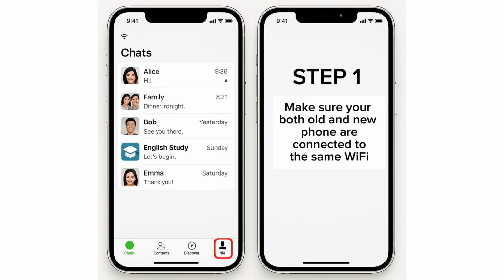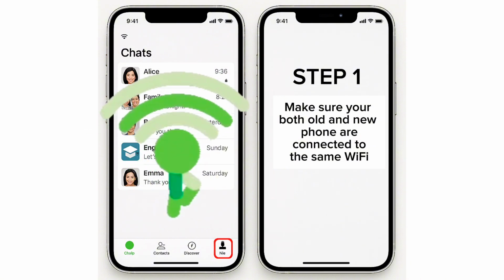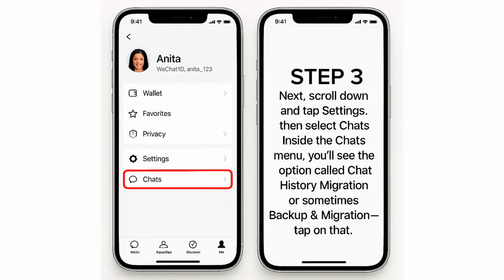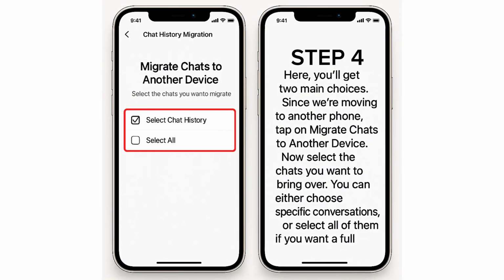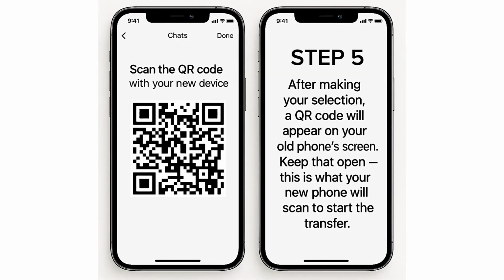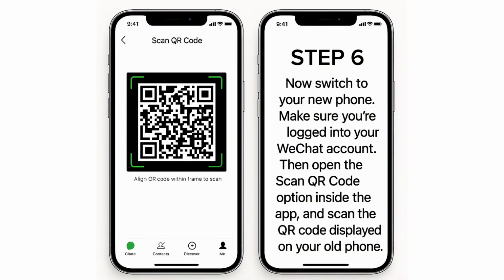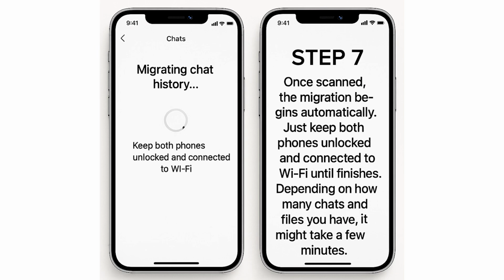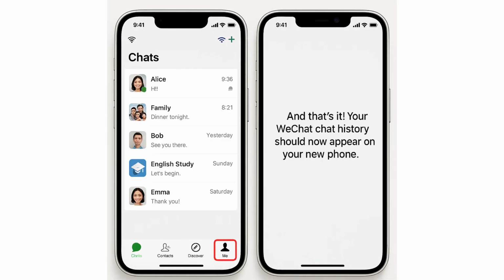How to Transfer WeChat Account to Another Phone | Easy & Secure Transfer (Updated)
Transferring a WeChat account to another phone is easy and secure using WeChat’s built-in migration feature. First, install WeChat on the new phone and log in with your existing account. On your old phone, go to Me - Settings - General - Backup & Migrate Chats - Migrate Chats to Another Device. Select the chats you want to transfer, then a QR code will appear. On the new phone, tap the “+” icon, choose Scan, and scan the QR code from the old device. The chat history will start migrating over Wi-Fi. This method works best between phones of the same operating system, requires both devices to be on the same Wi-Fi network, and transfers chats securely without needing third-party apps.